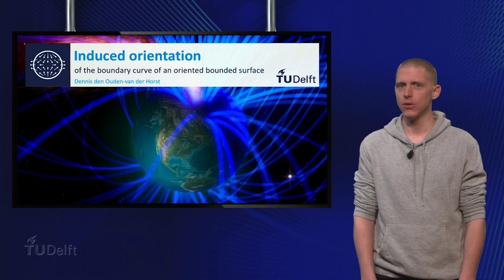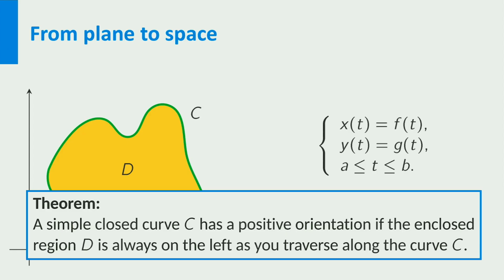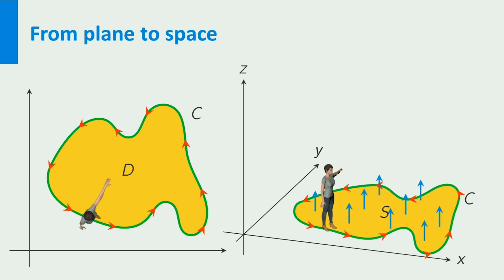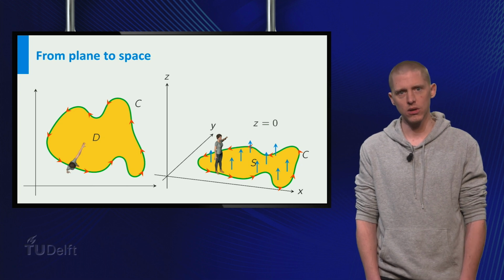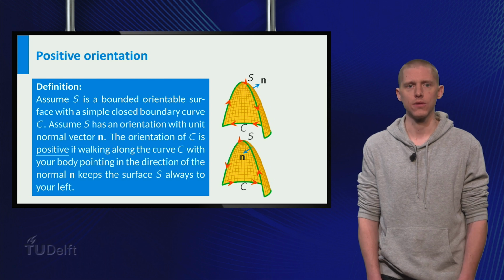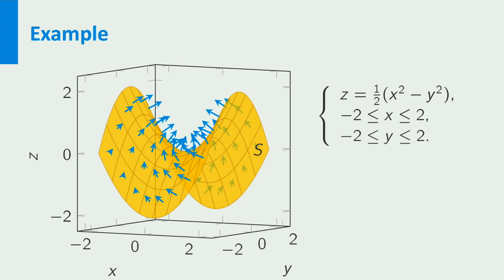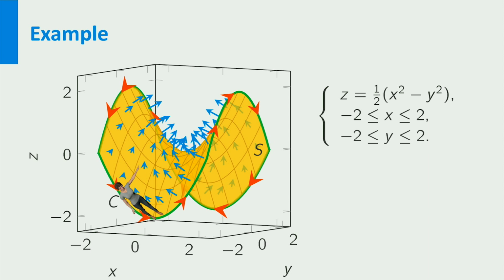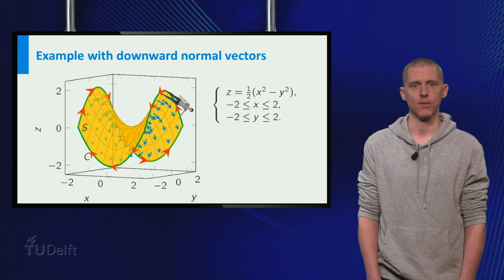20 Induced orientation